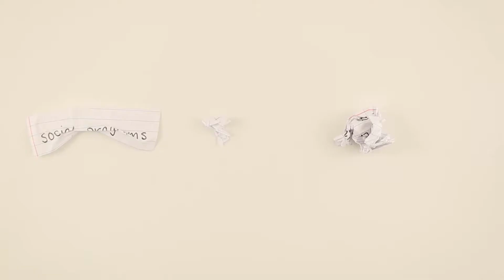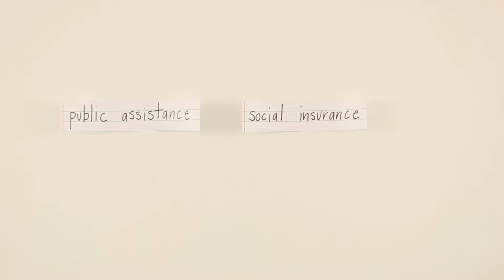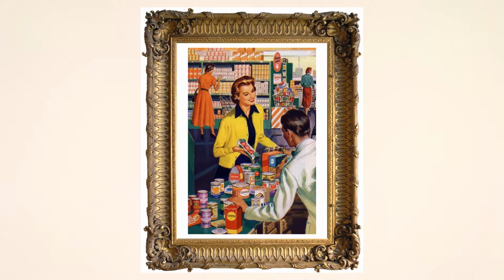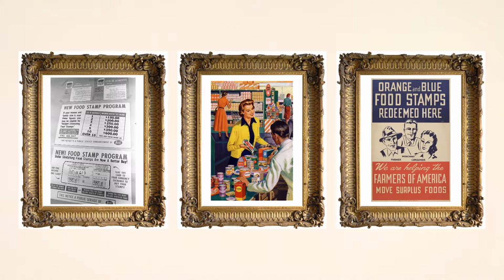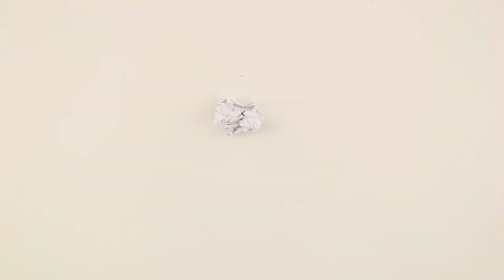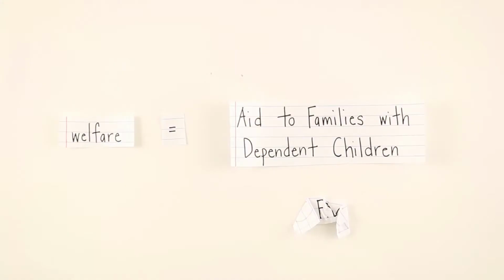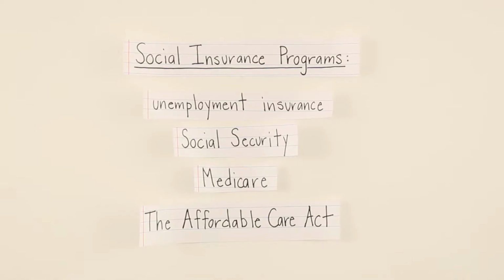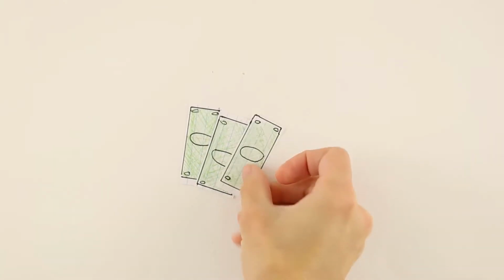United States Domestic Policy: Social Programs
This lesson outlines major social programs in the United States including food stamps, Medicaid, welfare, unemployment insurance, Social Security, Medicare, and the Affordable Care Act.